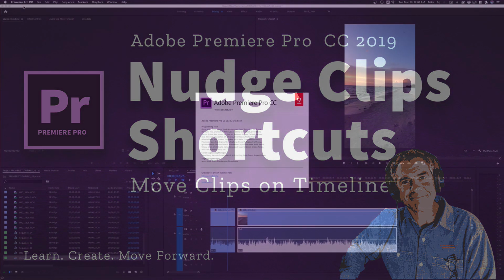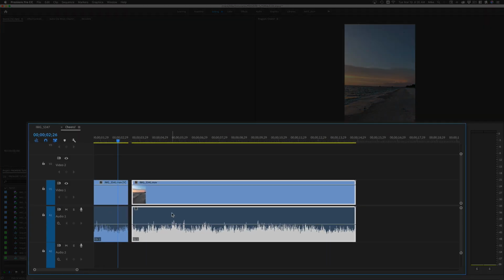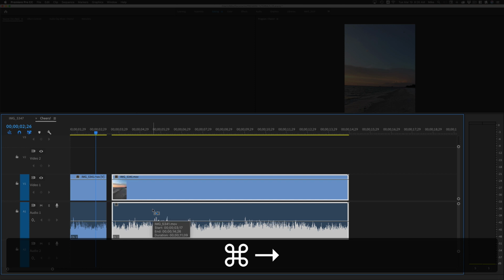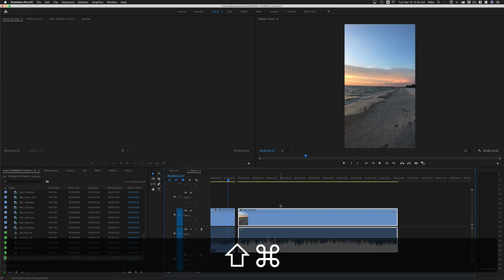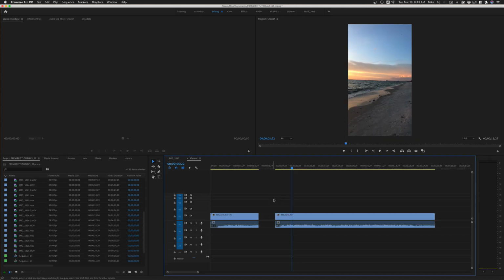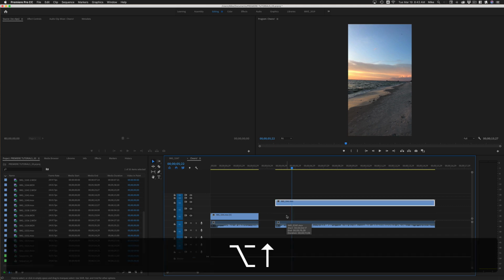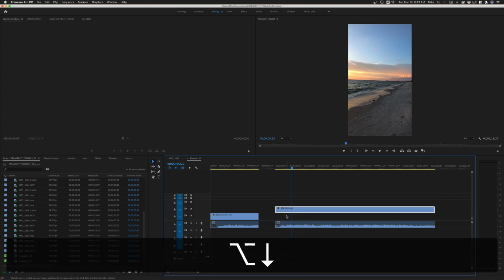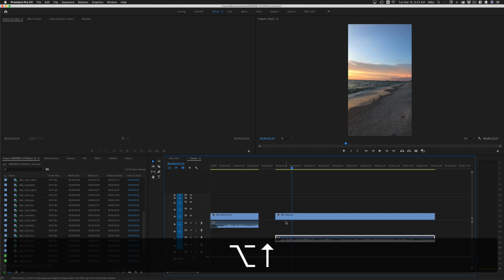How To Nudge Clips in Adobe Premiere Pro CC 2019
Keyboard Shortcuts to Nudge (Move) clips in the timeline in Adobe Premiere Pro CC 2019

How To Nudge Clips 1 Frame at a Time (Cmd + Arrows)
1. Select clips on the timeline
2. Press on the command key (Mac) or Control Key (PC) and tap the left or right arrow keys
3. Cmd + → nudges clips to the right 1 frame at a time
4. Cmd + ← nudges clips to the left 1 frame at a time

How To Nudge Clips 5 Frames at a Time (Shift + Cmd + Arrows)
1. Select clips on the timeline
2. Press Shift +  command key (Mac) or Control Key (PC) and tap the left or right arrow keys
3. Shift + Cmd + → nudges clips to the right 1 frame at a time
4. Shift + Cmd + ← nudges clips to the left 1 frame at a time

How To Nudge Clips Vertically Up & Down(works best when the video/audio clips are not linked)
1. Select video clip n the timeline
2. Press on the Option Key + Up or Down Arrow
3. Select audio clip n the timeline
4. Press on the Option Key + Up or Down Arrow